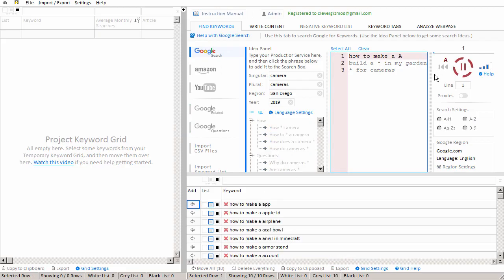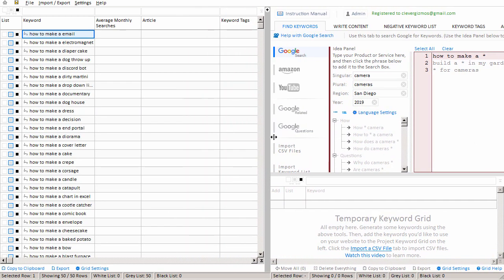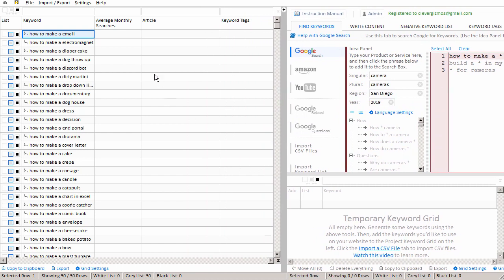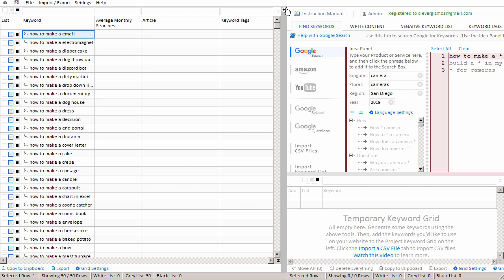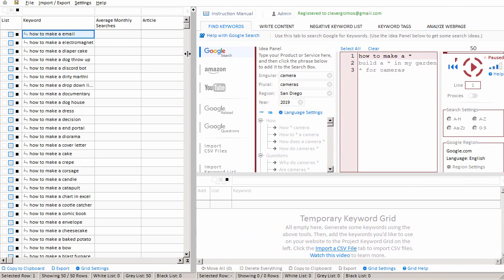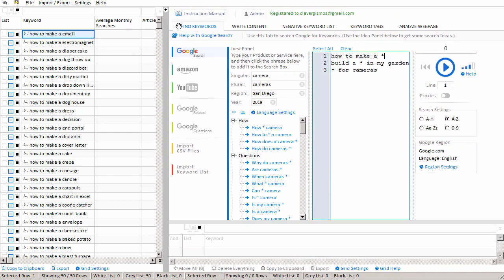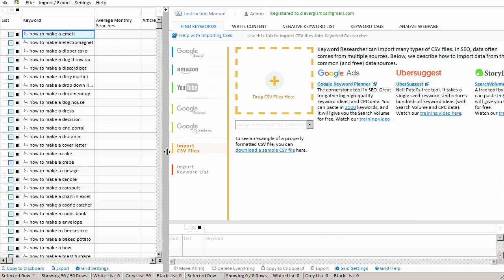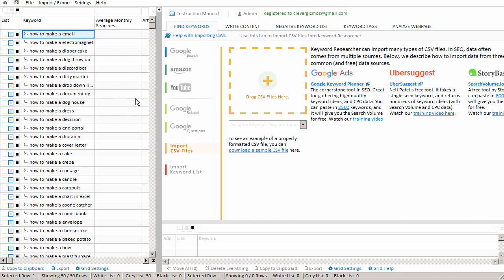Welcome to the Import CSV Module